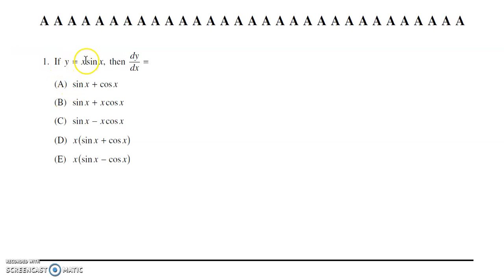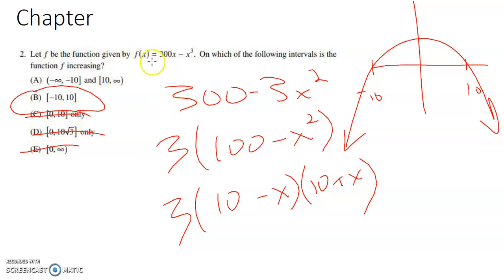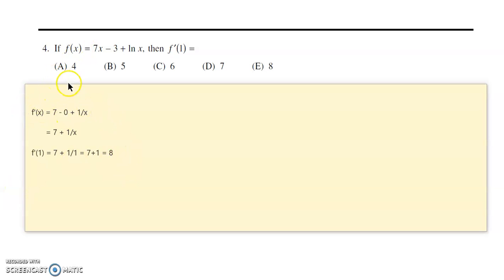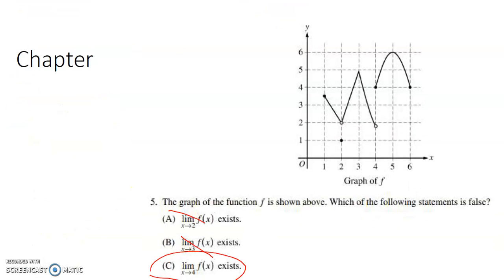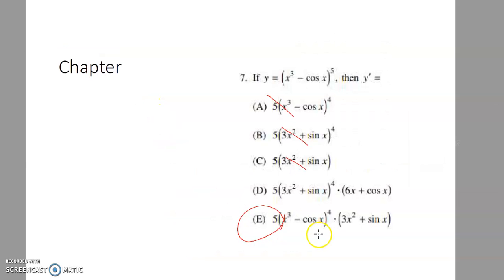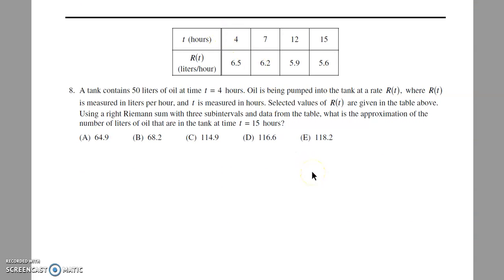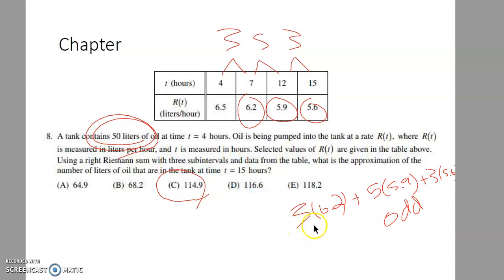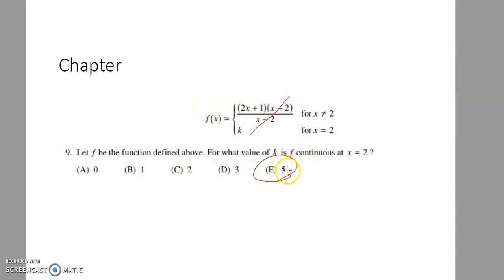2012 AB MC Test BW Practice Part 1